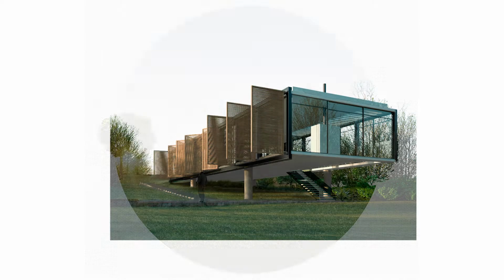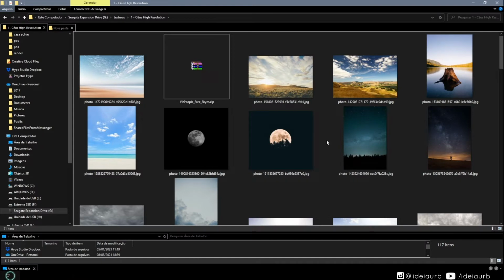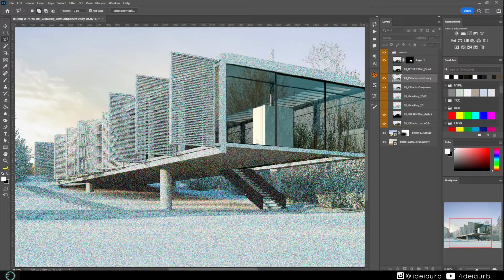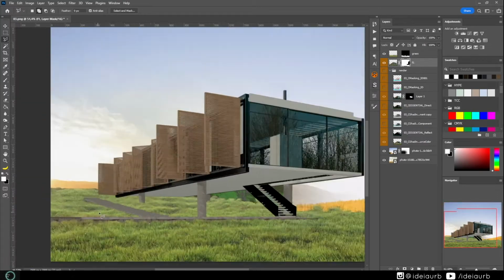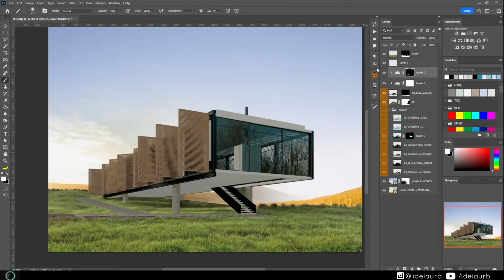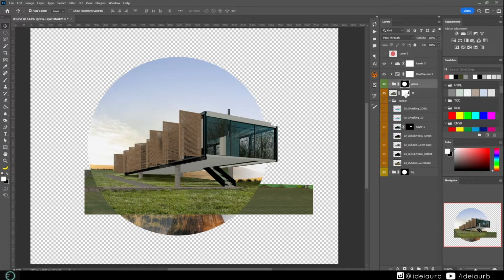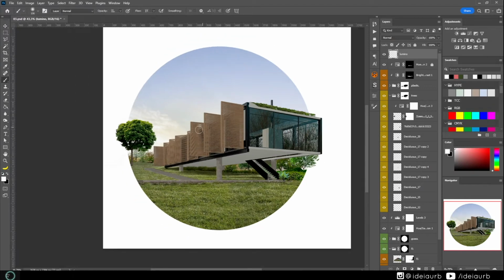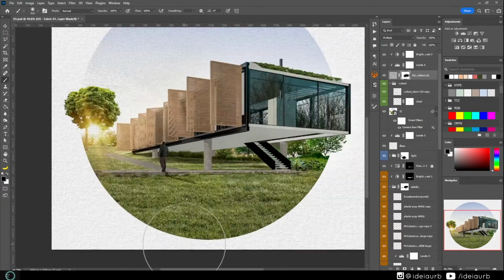Stylized image using 3dsMax+corona and photoshop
In this video I`m going to show you how to mix render elements to get a stylized image using 3ds max@ChaosCorona and photoshop.